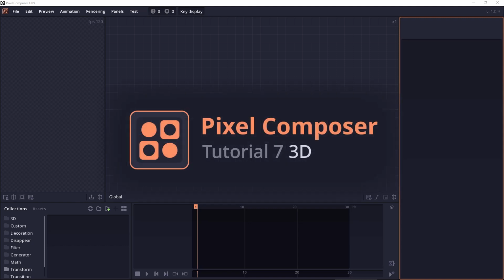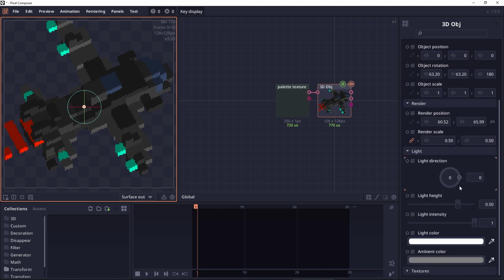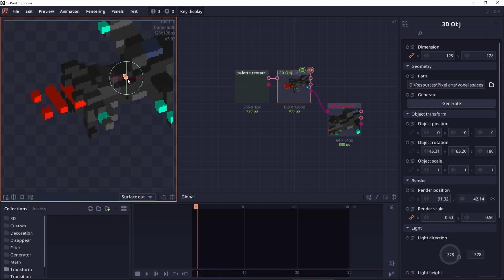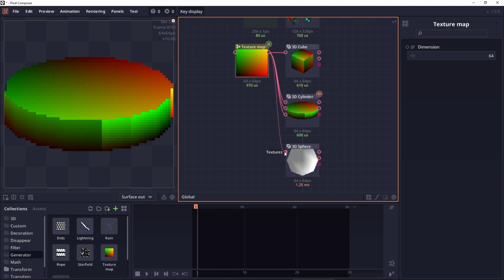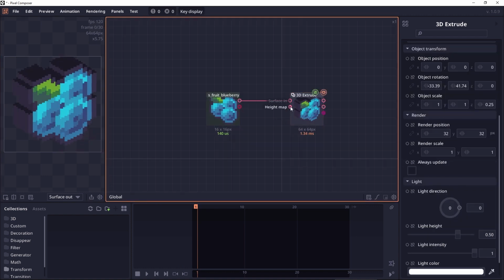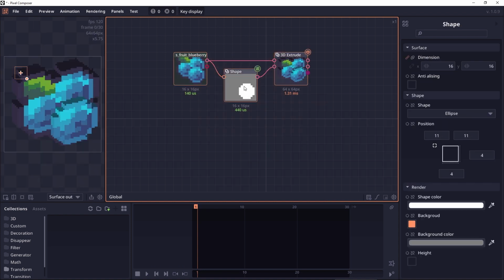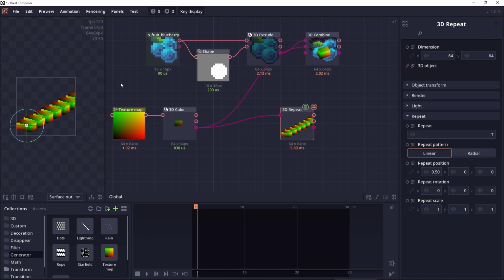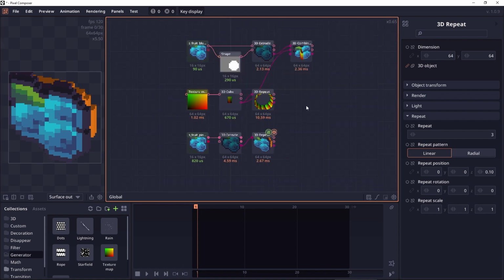【Pixel Composer Tutorial】07: 3D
In this tutorial, we will go through how to create and manipulate 3D objects in Pixel Composer.